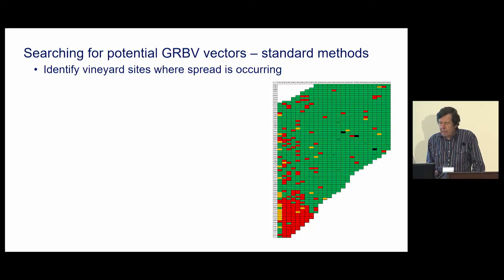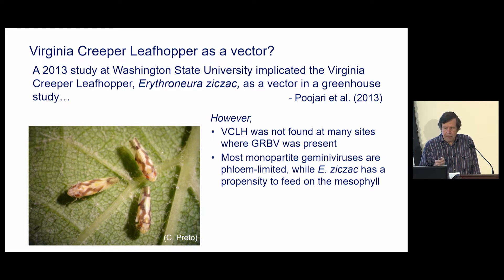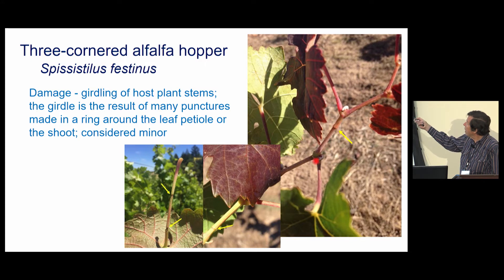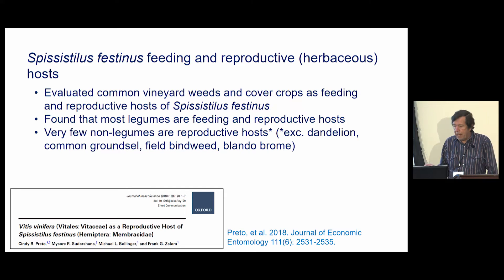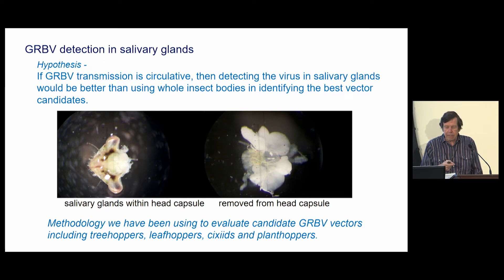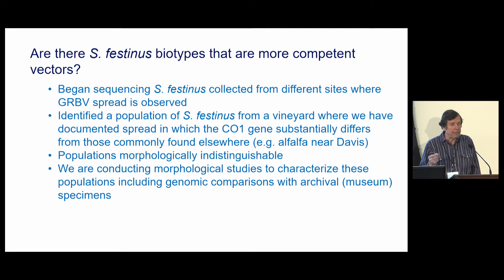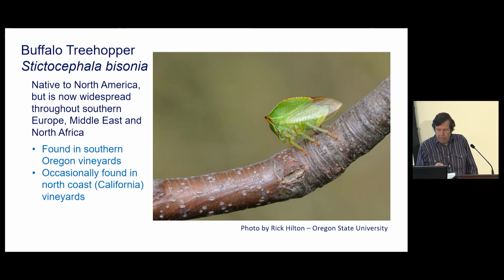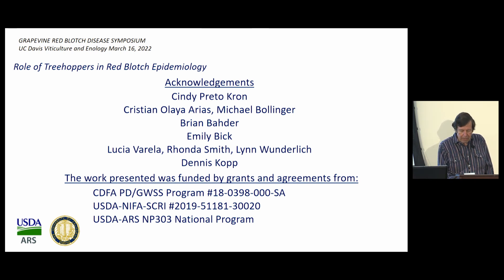Role of Treehoppers in Red Blotch Epidemiology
Presenter: Frank Zalom